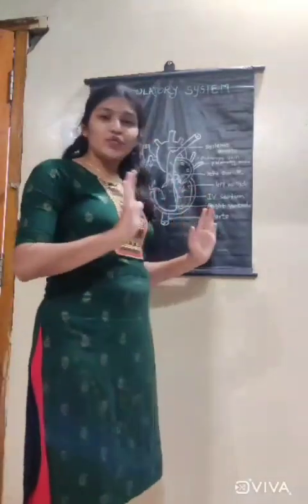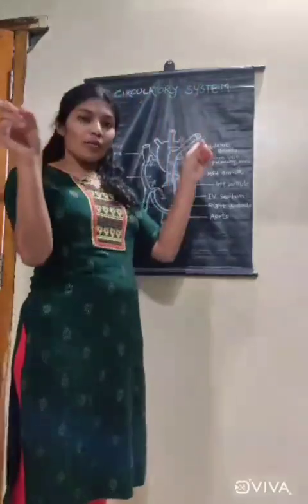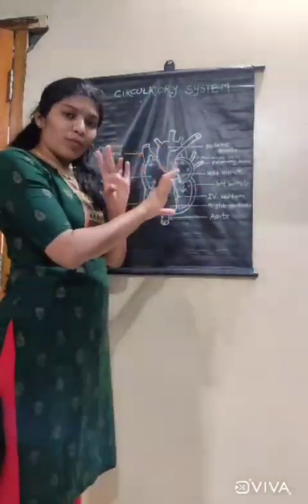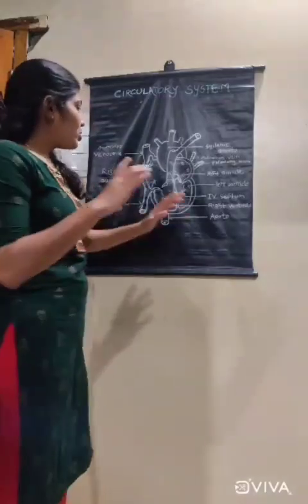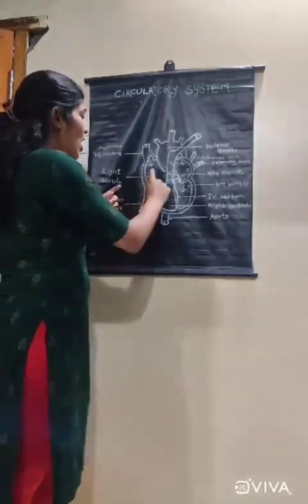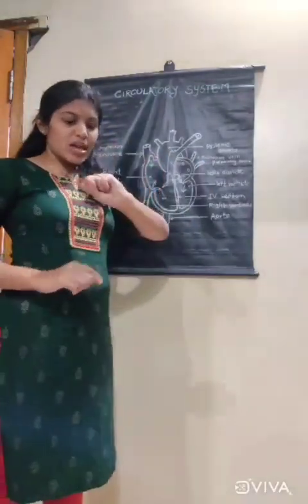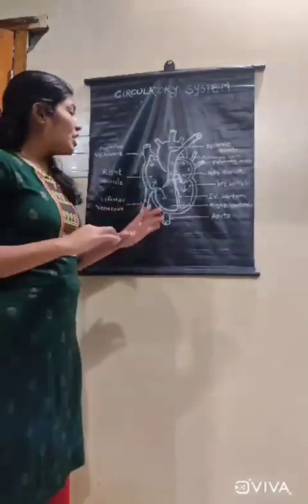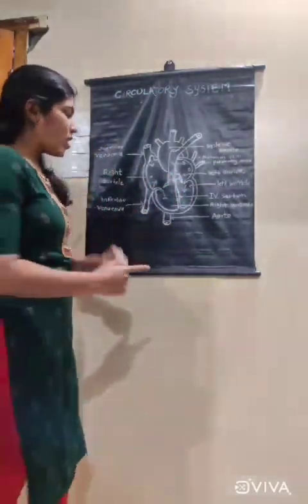Human circulatory system 📚📑📖